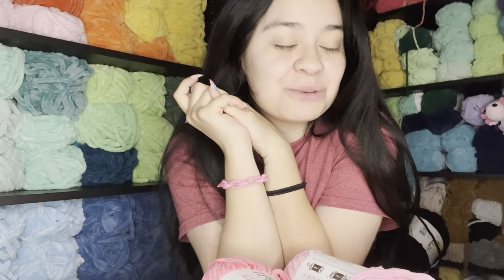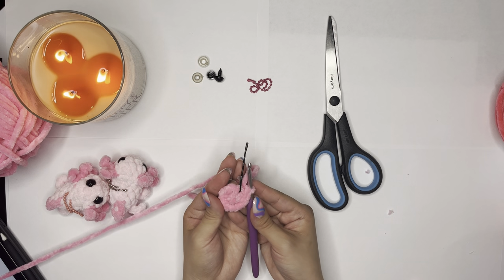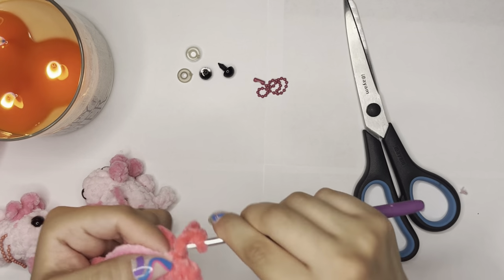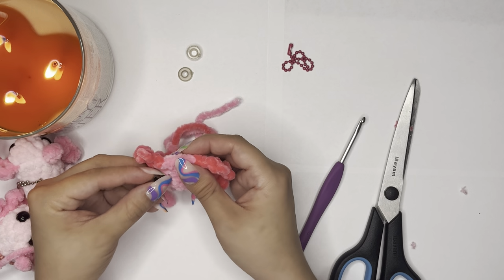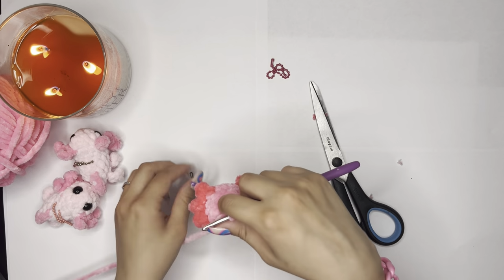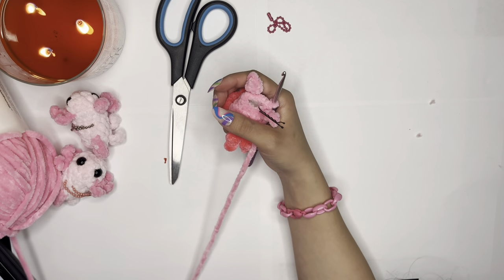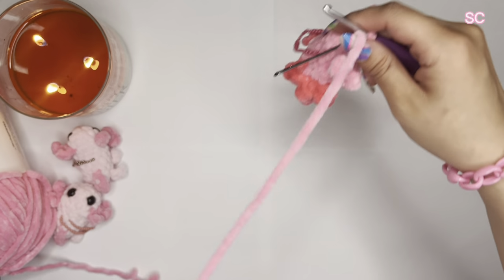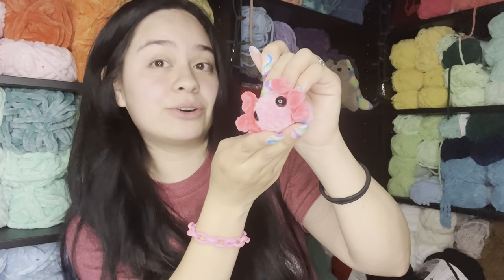AXOLOTL CROCHET KEYCHAIN PATTERN TUTORIAL - STEP BY STEP - AMIGURUMI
Thank you so much for stopping by, I hope you enjoy video. My new pattern is out check out my etsy if you want to purchase. Towards the end of the video I was a bit out of frame I'm sorry ! I'm doing this alone and it's hard to record and crochet all at once when I can't see the screen. 💕

Business IG - LUMIE ELLE ART